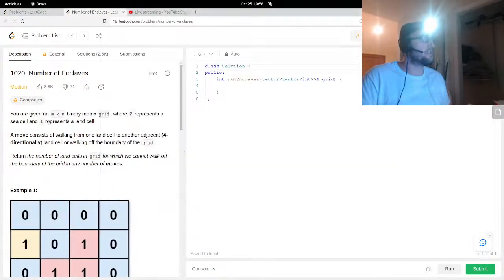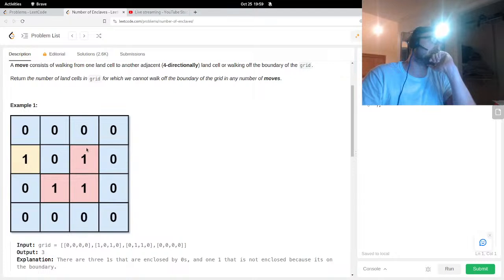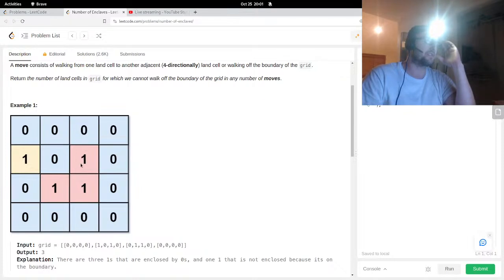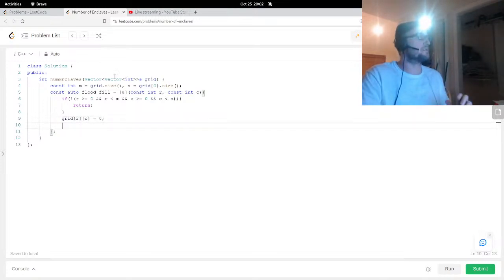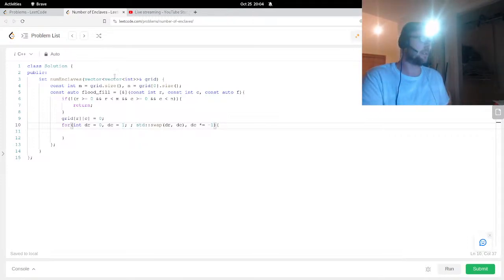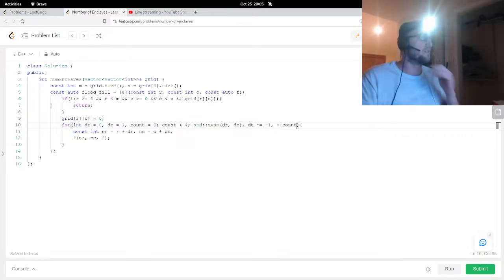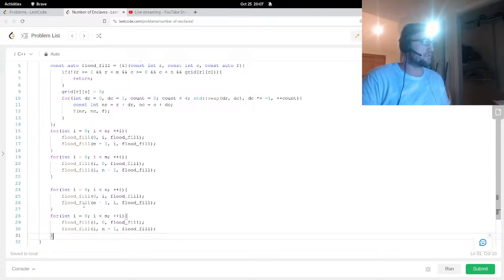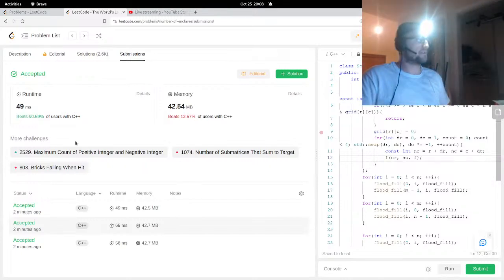Number of Enclaves, Medium, LeetCode 1020